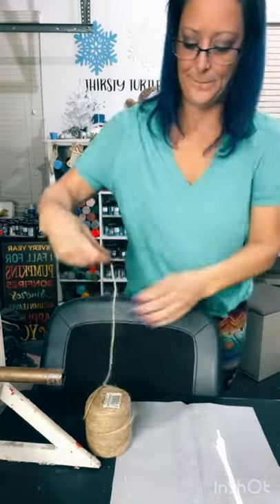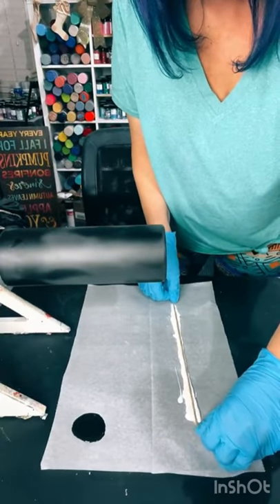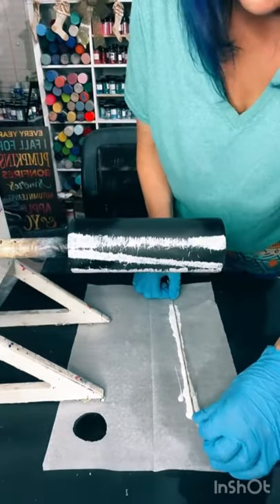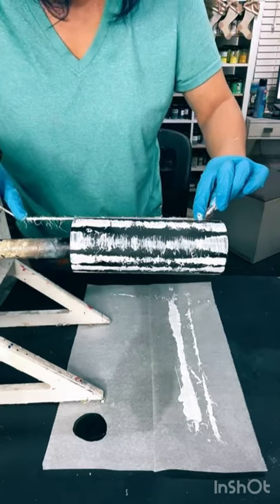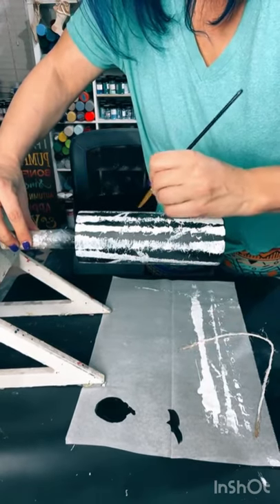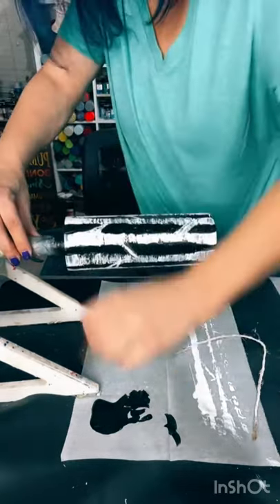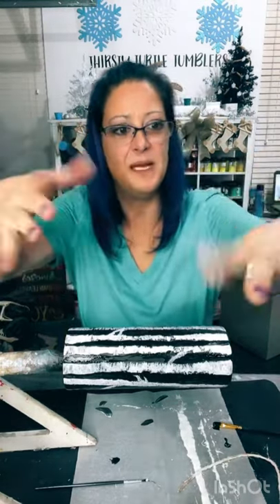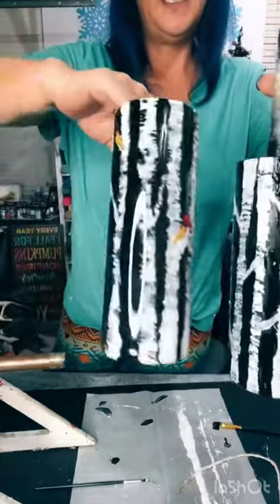Birch Tree String Pull Tutorial (TikTok LIVE 11/18/21) *we do not own the rights to the music*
Jute string
Paint Brush(es)
Tumbler - base painted black and dry